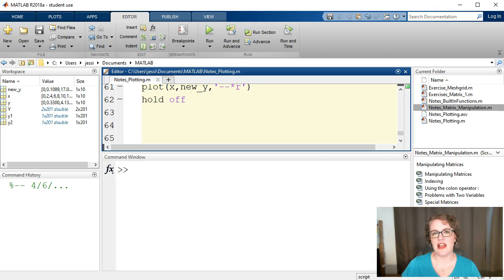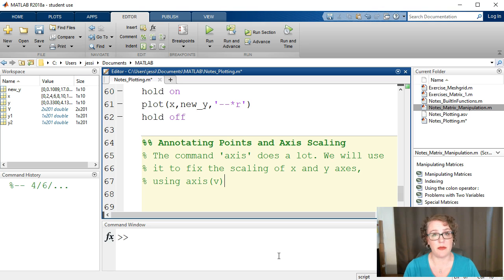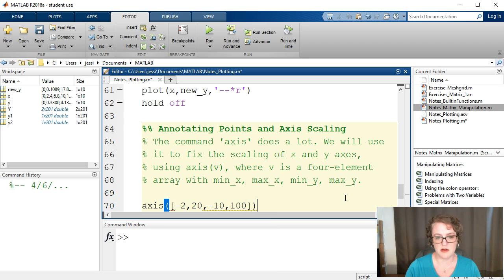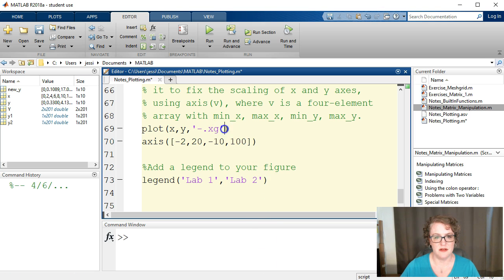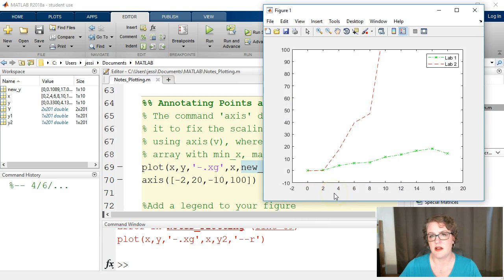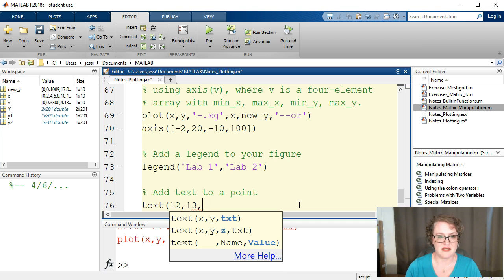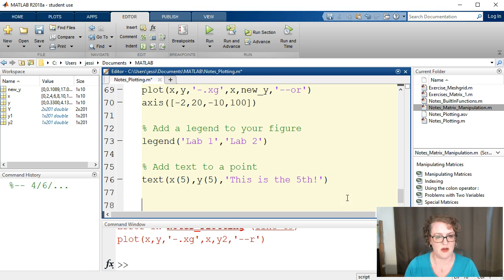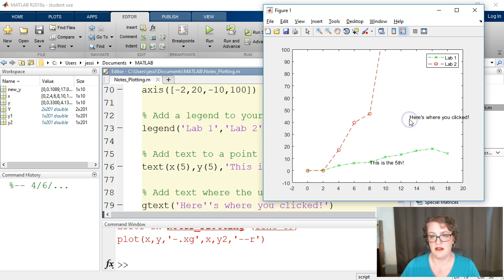E102 Annotating and Axes